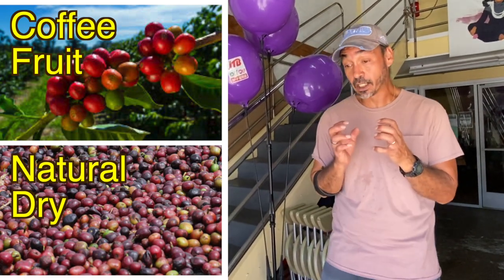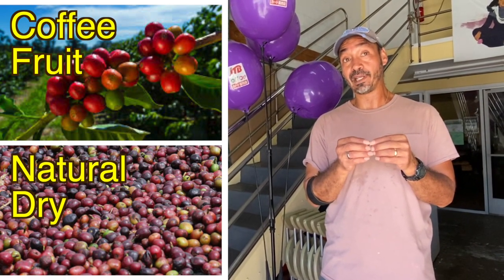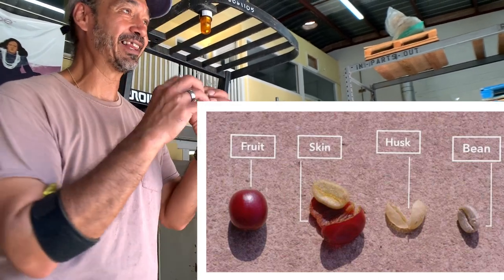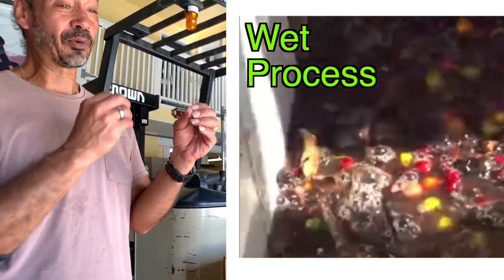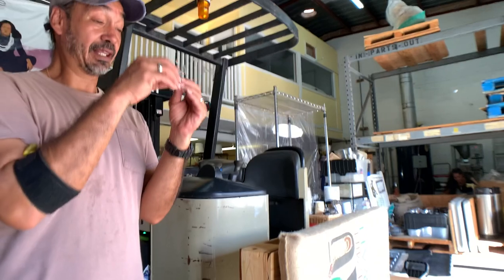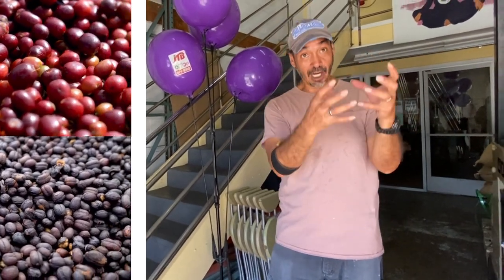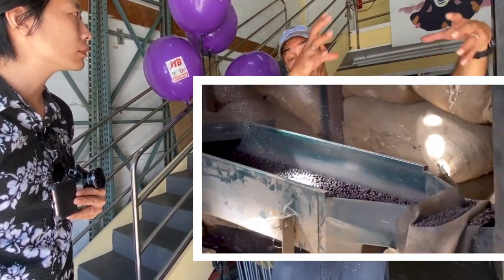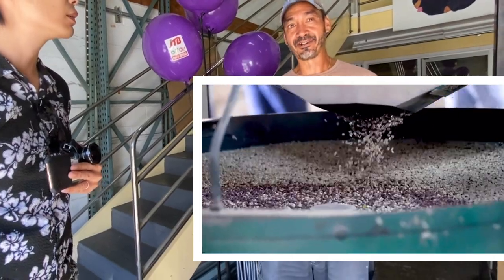Ep 40. Hawaii Coffee Micro Roaster, Koko Crater Coffee, uses Natural Dry Processed Coffee Beans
Aloha everyone, I had a chance to interview a Hawaiian Coffee Master Roaster, Kamaka, at Koko Crater Coffee Micro Roasters.

Here is a short video of him explaining the process of Natural Dry Coffee.

So natural dry means that it takes a little bit more time for them to produce the coffee.
But what they're doing is they're drying the coffee bean, in its fruit.

Normally, they would remove the fruit, and then it allows the bean to dry much faster, yes?
But it takes away from what the coffee can give itself, yeah?
It's like a manapua.
Yeah!

So what we do is we ask them to natural dry it and then they go through a dry husking process.
So the whole thing dries as a solid fruit and then they go ahead and put it through an industrial shaking or rotating husk remover.

All it does is use the weight of the coffee itself to smash the beans and then it slosh off all of the dried fruit.

That taste, that prune... uh coffee fruit taste ends up back on the coffee bean, yeah? And the sweetness that comes with it, because again we're only fooling the sinus, right? We are fooling the sinus into tasting something.

So the moment we're able to give it a little bit more fruity taste smell, it translates to the tongue.
It makes sense.

Yeah? I never thought about that. And that's the way we buy most of our local Hawaiian coffees if it's available.

Taste great coffee directly from Kamaka in the Micro Roasting factory in the Honolulu:

733 Auahi St, Honolulu, HI 96813

Hawaii Real Estate Agents:
Danny Gong (RA) RS-78673